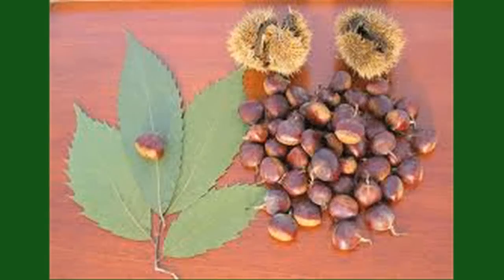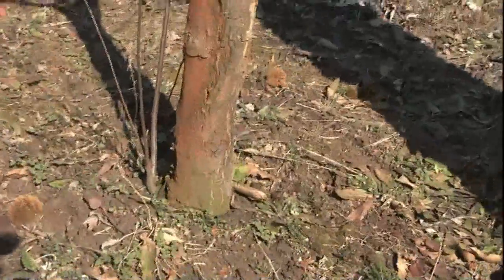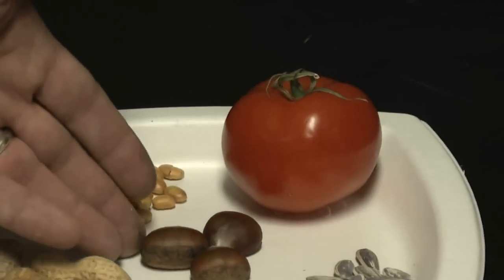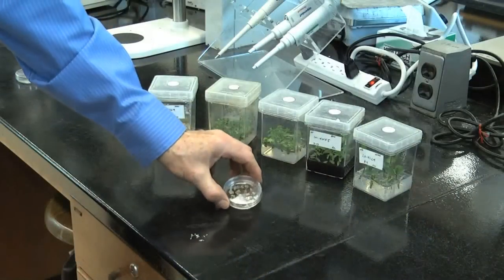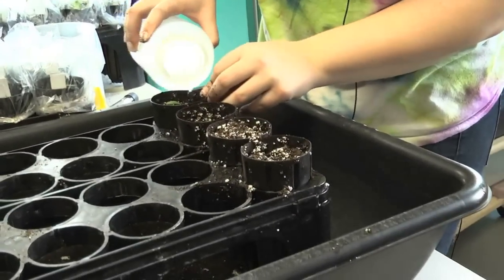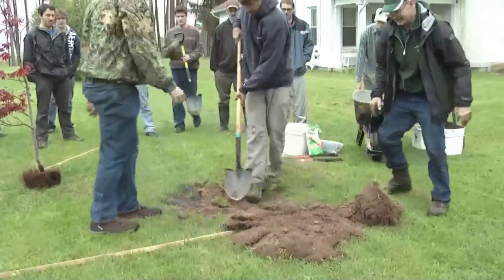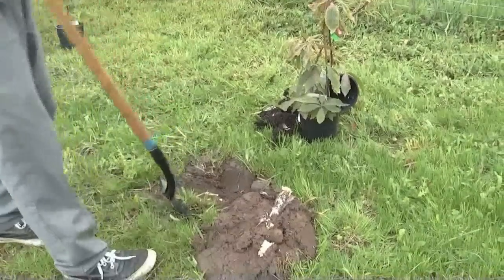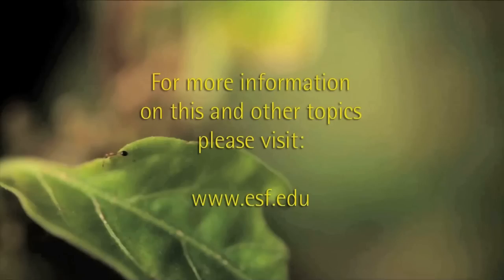Improve Your World with SUNY-ESF #36: Chestnut Tree Restoration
Two ESF researchers are very close to the development of a blight resistant American chestnut tree.